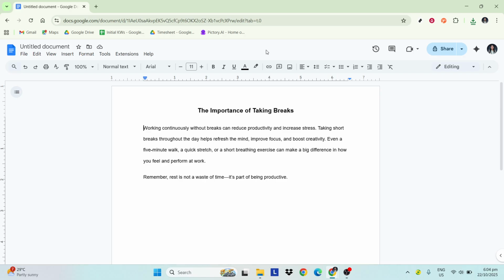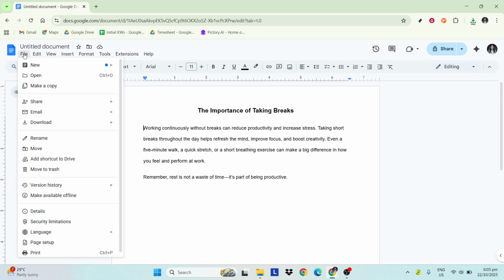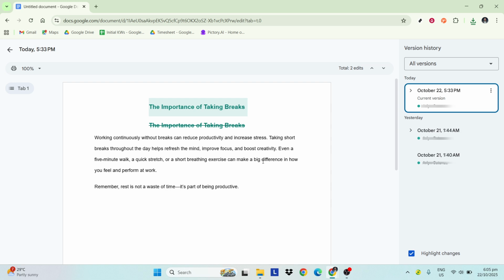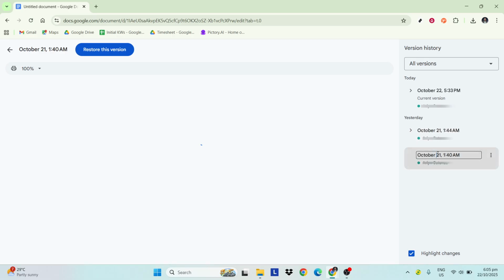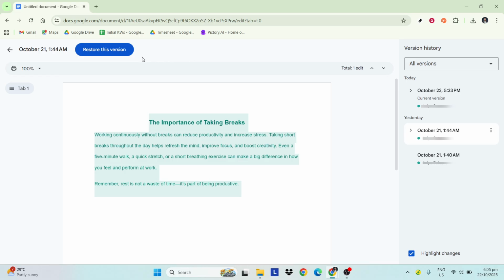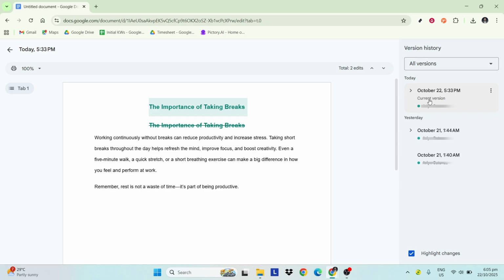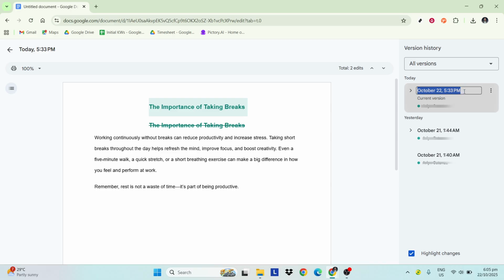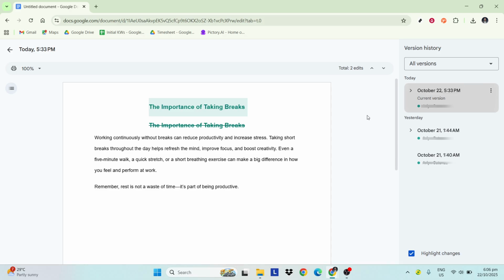How to Edit Google Docs Version History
How To Edit Google Docs Version History to review, restore, or name document versions like a pro! This quick tutorial makes tracking your changes simple and efficient.

Steps
• Open your Google Docs file.
• Go to File → Version history → See version history.
• Review past versions listed on the right side.
• Click the three dots ⋮ to Name, Restore, or Make a copy of a version.
• (Optional) Use “Name current version” to keep track of key edits.

Timestamps
0:00 (How To Edit Google Docs Version History)
0:05 Open File → Version History
0:15 Review Past Versions
0:25 Restore Or Rename A Version
0:40 Wrap-up

Helpful Tips: Version Control, Document Recovery, Edit Tracking

If you find this video on How To Edit Google Docs Version History helpful, please consider subscribing to the channel so we can continue to bring you amazing troubleshooting tips for your PC!